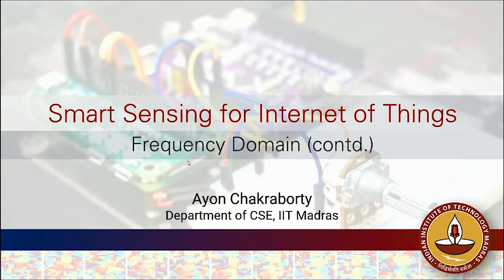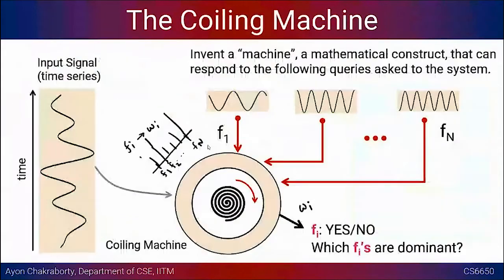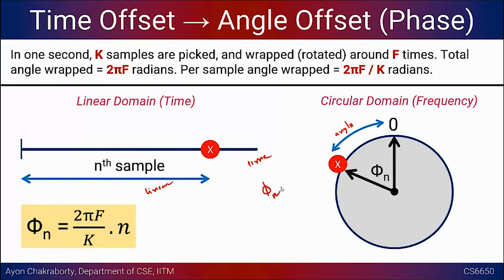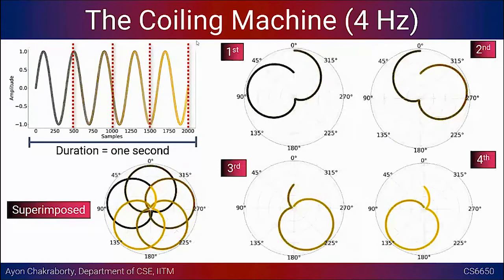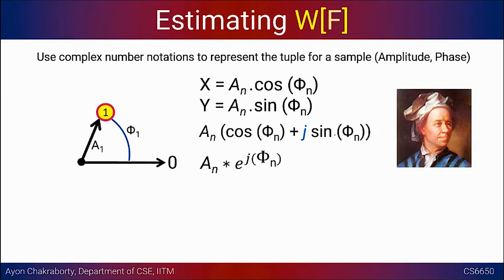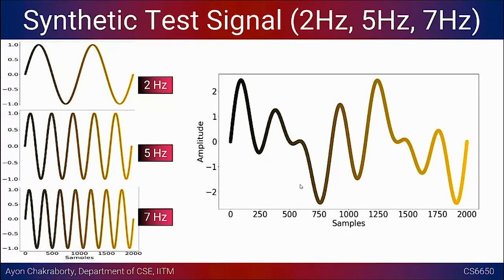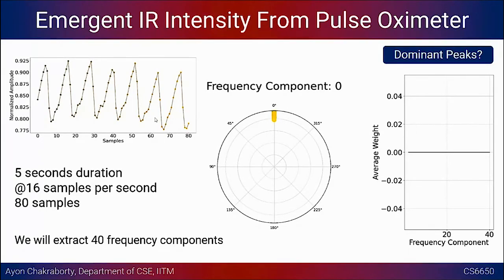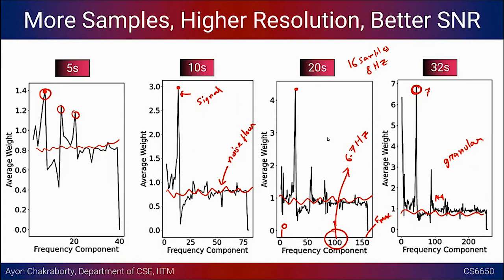CS6650 | Lecture 13 | Frequency Domain Tools - 1